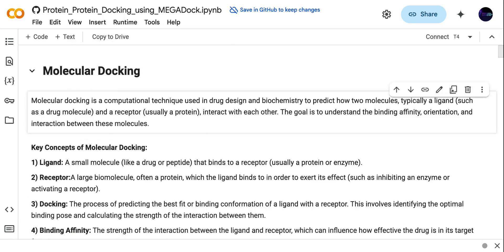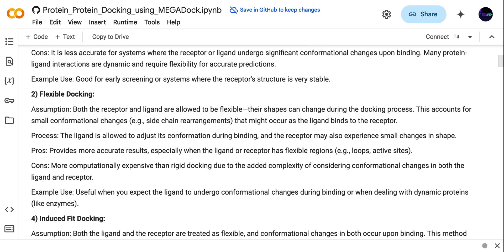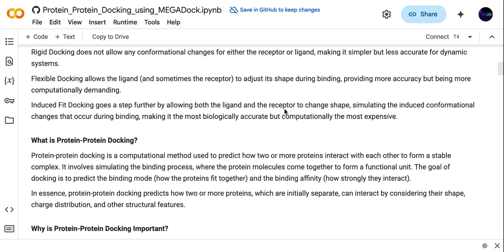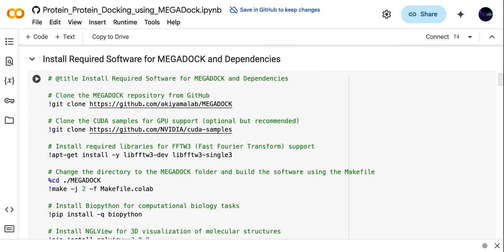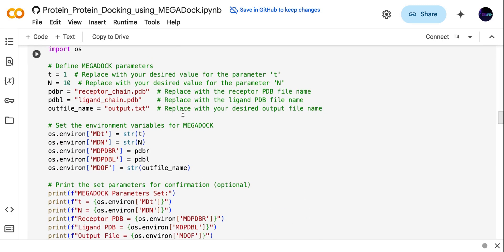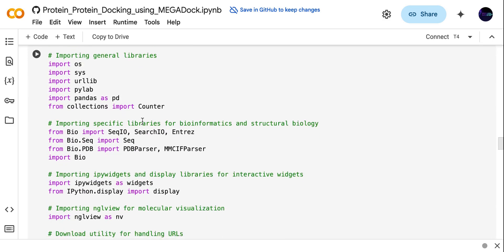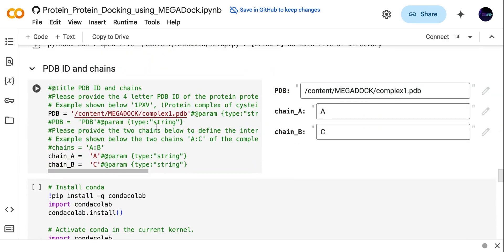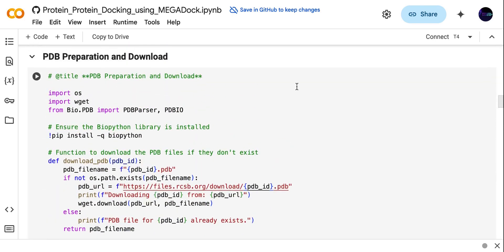How to perform Protein-Protein docking and visualization in 7 minutes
In this lightning-fast tutorial, learn how to perform protein-protein docking and visualize the results in just 7 minutes! Whether you're a researcher or student, we walk you through an easy and efficient workflow using online tools like MEGADOCK and PyMOL. From obtaining protein structures to generating docked complexes, we show you the key steps to quickly get meaningful results. Watch now and master protein docking in no time!

computational biology lectures
bioinformatics algorithms and applications